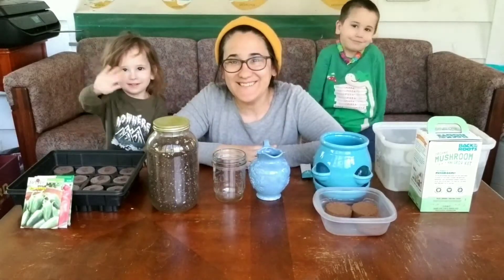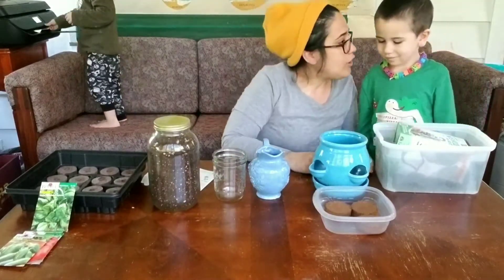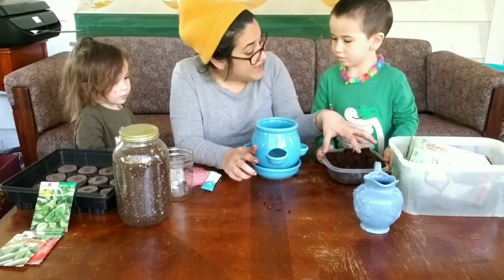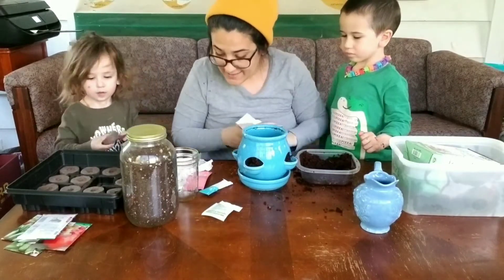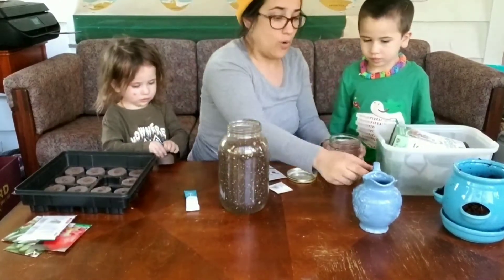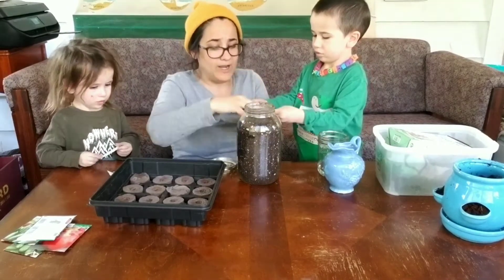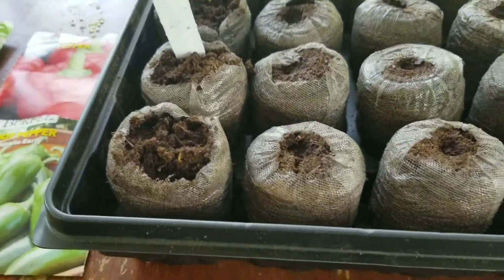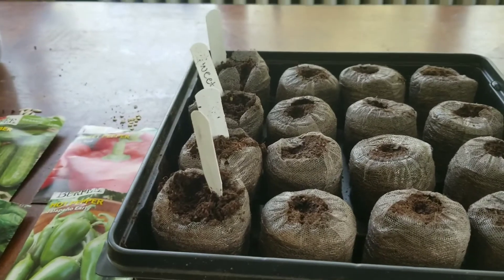Planting Different Types of Seeds!